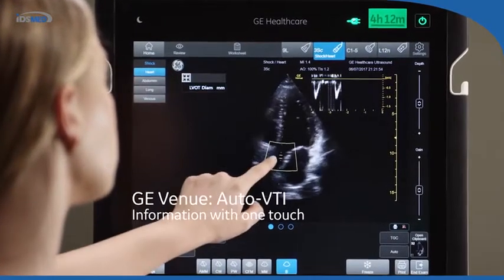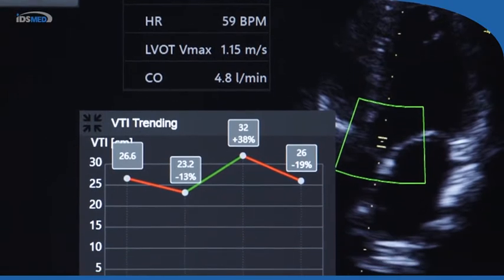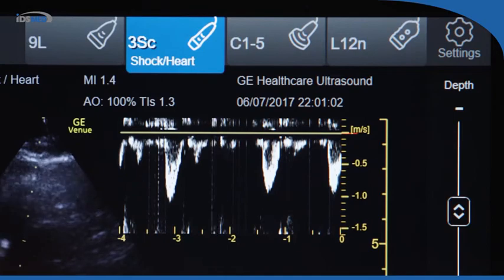Venue Auto VTI